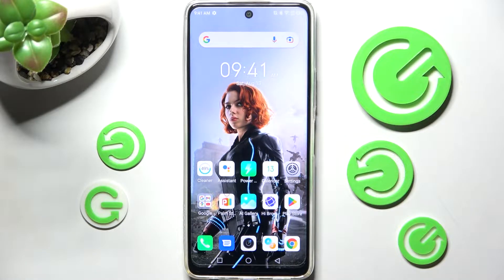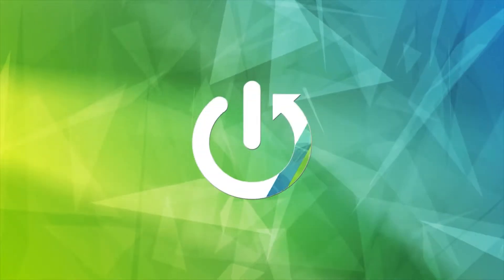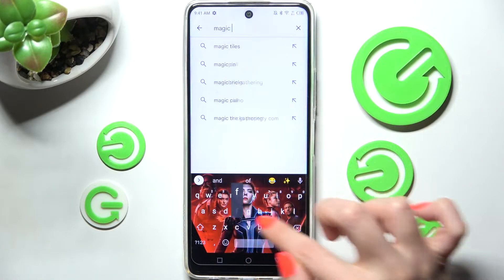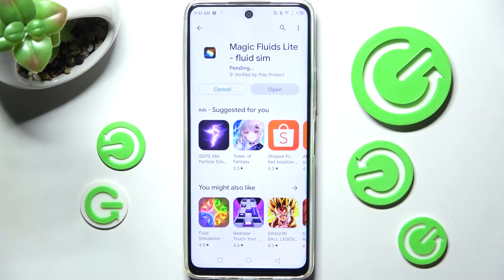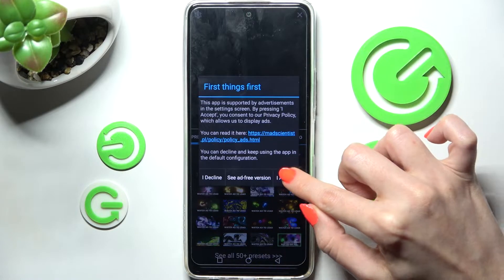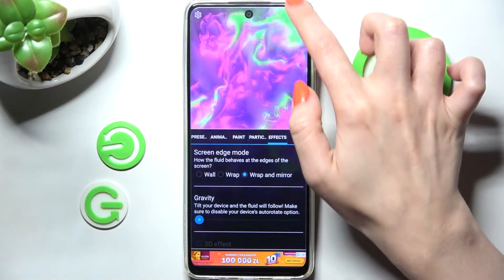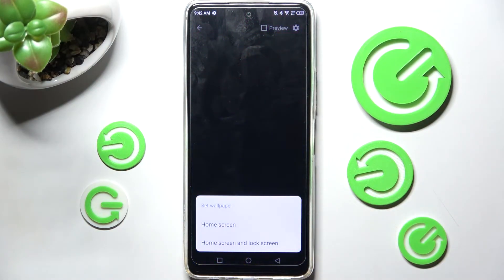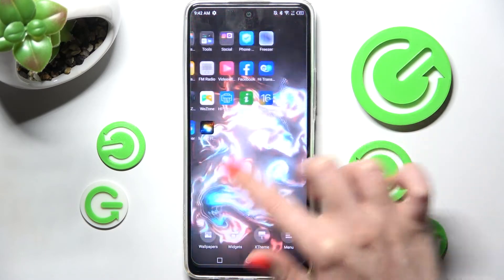How to Set Live Wallpaper on INFINIX Hot 11S - Apply Magic Fluids Live Wallpaper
Find out more info about INFINIX Hot 11S:
Hi! If you want to know how to set live wallpaper on INFINIX Hot 11S, you should watch this tutorial. Today, we would like to show you amazing live wallpapers, and very colourful -  Magic Fluids. Follow our steps, open Google Play Store, and download Magic Fluids Lite - fluid sim app, then find out how to set this amazing live wallpaper on your INFINIX Hot 11S.

How to set live wallpaper on INFINIX Hot 11S? How to apply live wallpaper on INFINIX Hot 11S? How to set Magic Fluids Wallpaper on INFINIX Hot 11S? How to install Magic Fluids Live Wallpapers on INFINIX Hot 11S?